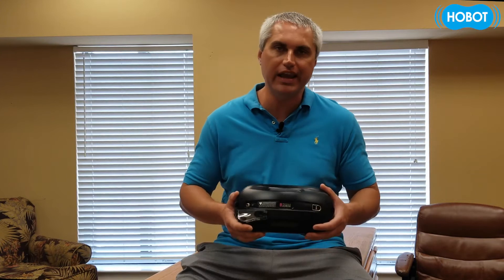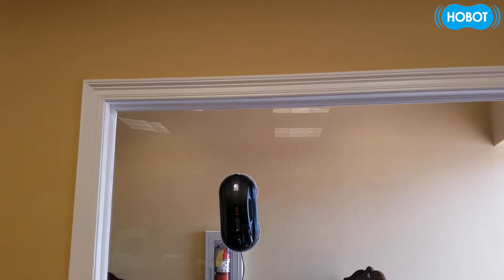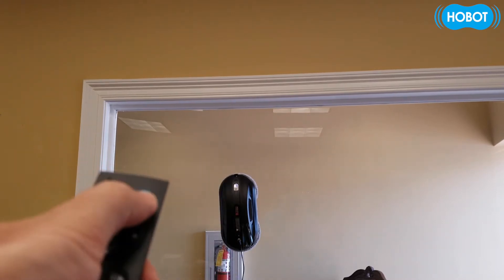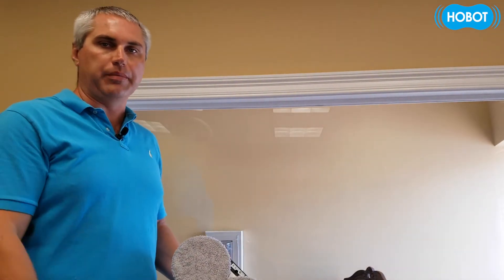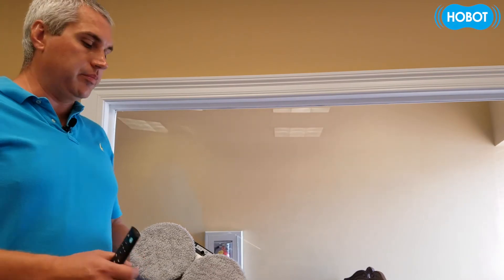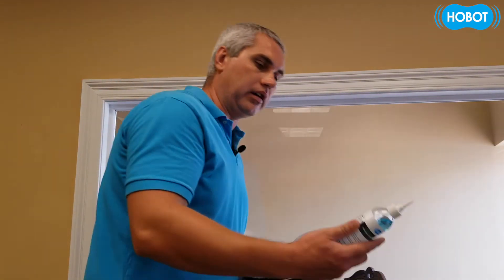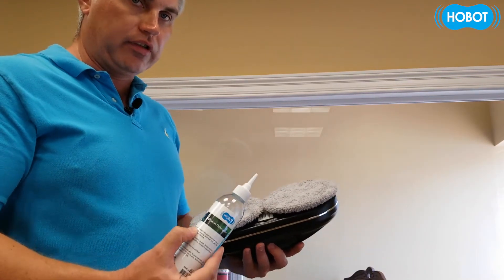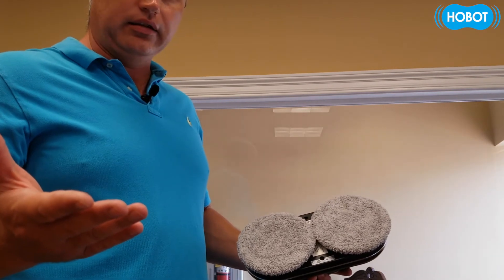HOBOT. How To Fix. HOBOT-388 doesn't climb up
Problem with model HOBOT-388: Robot doesn't climb up.
Model in video: HOBOT-388 Window Cleaning Robot with Ultrasonic Water Spray.

Home Robot LLC is the official supplier and distributor of HOBOT INC products in the United States.